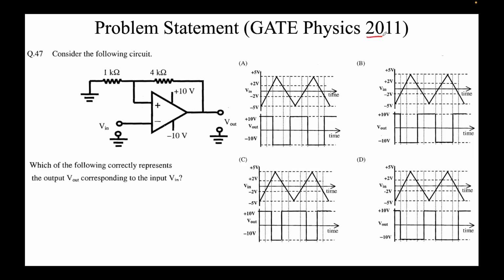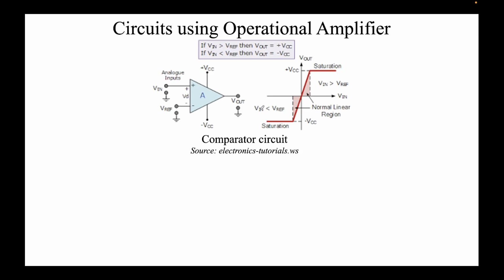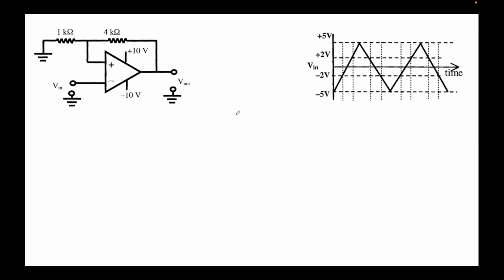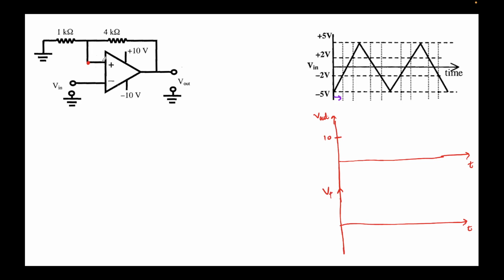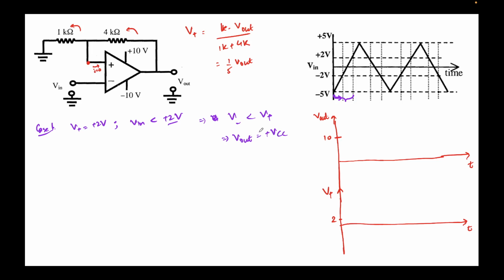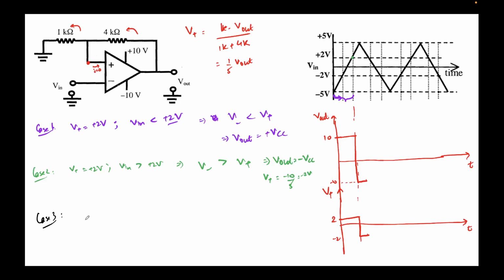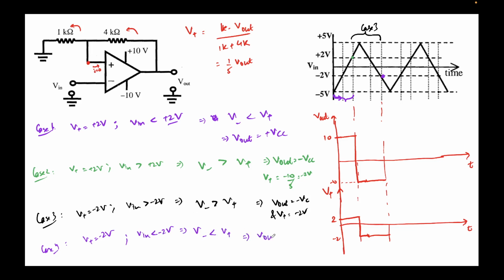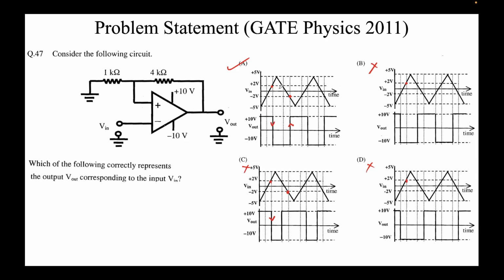Q47 PH 2011